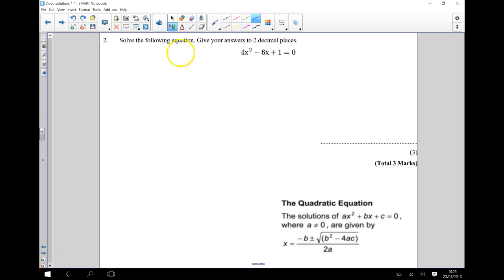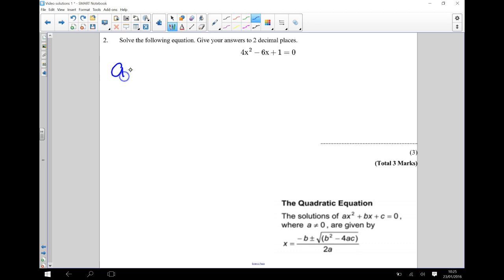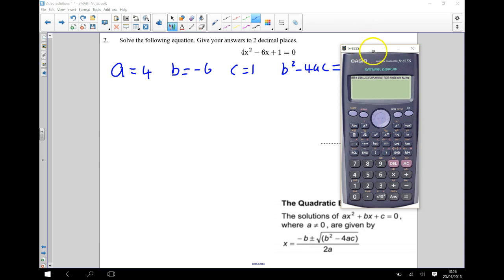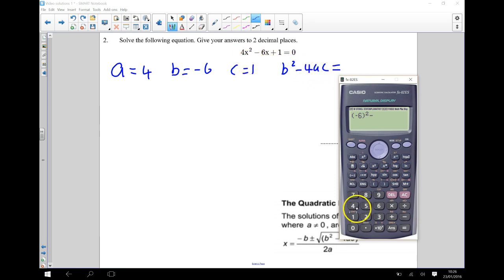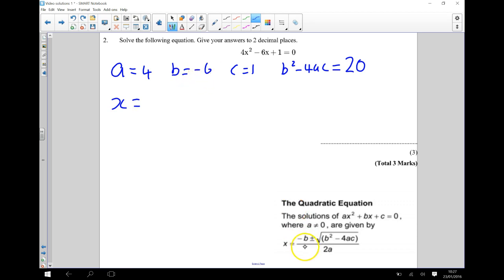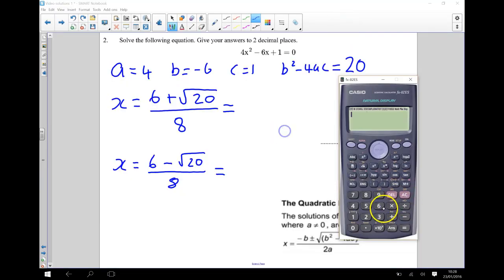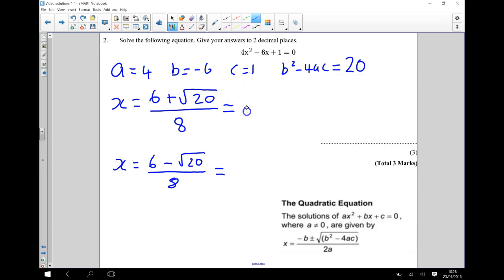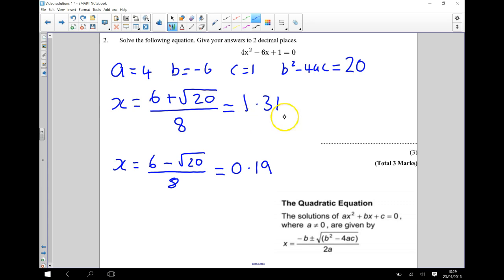Using the quadratic formula GCSE Maths